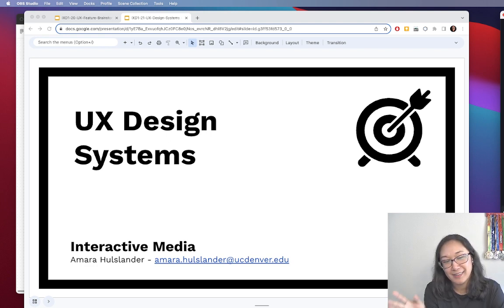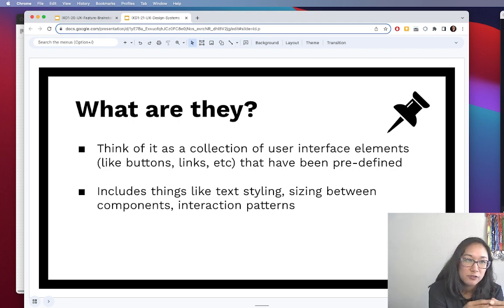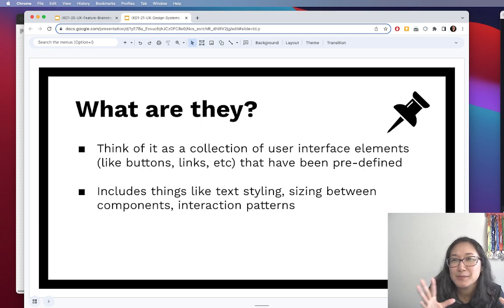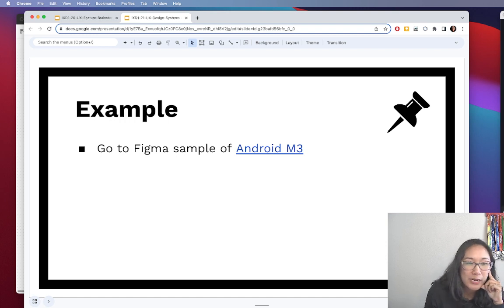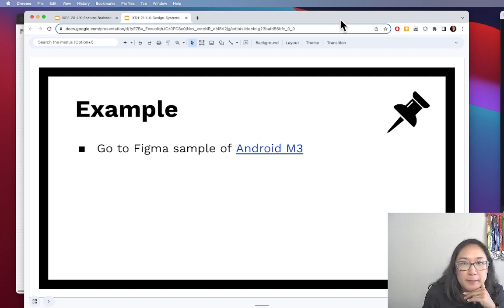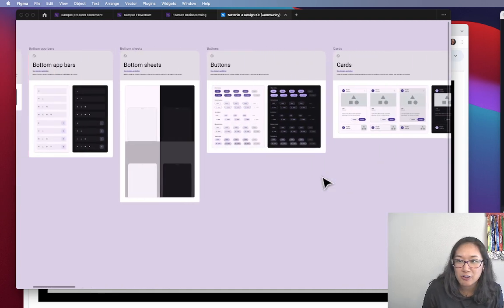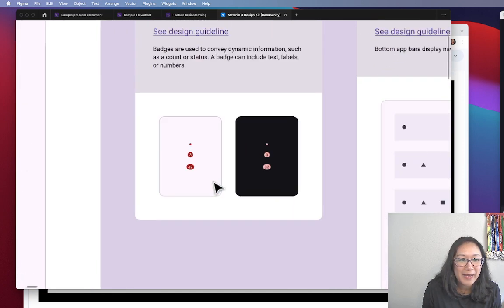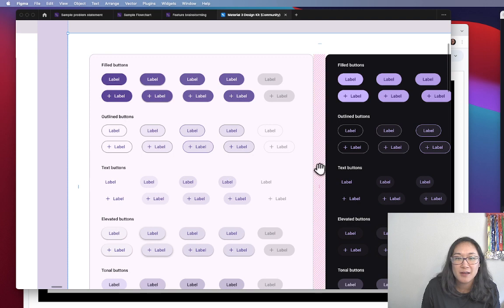UX - Design Systems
I provide my students with a very quick overview on UX design systems.